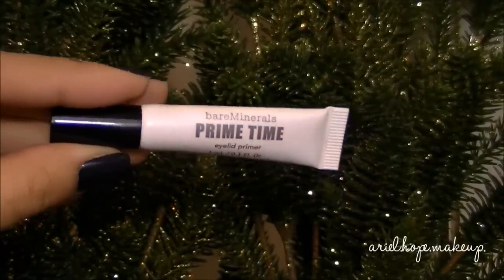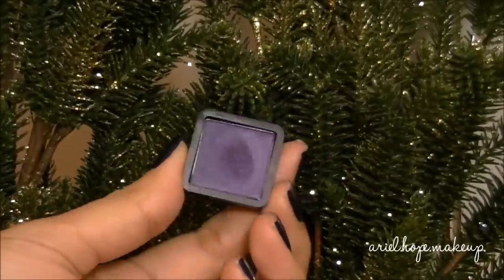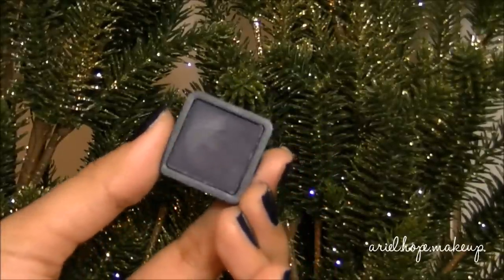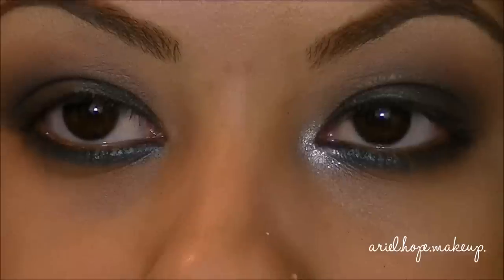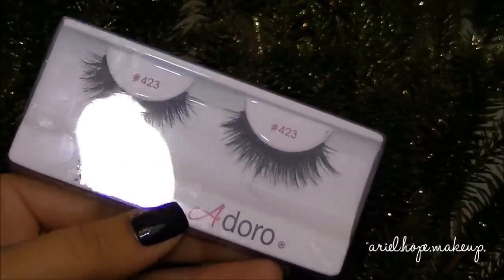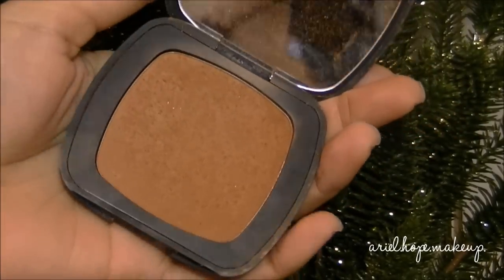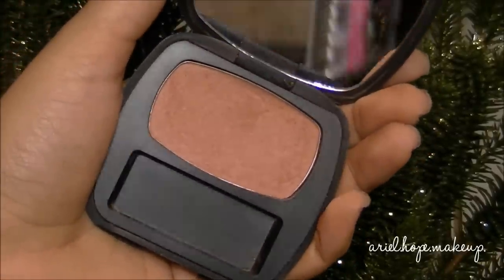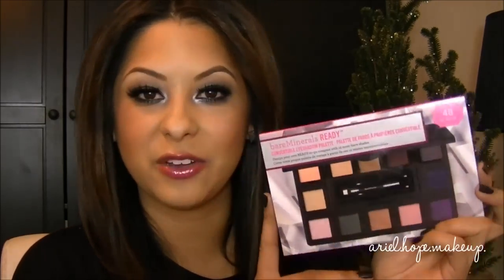Holiday Makeup: ft. Bare Minerals Ready Convertible Eyeshadow Palette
Bare Minerals Silver Dollar Eyeshadow (around tear ducts and outer corners)
Bare Minerals Flawless Definition Mascara